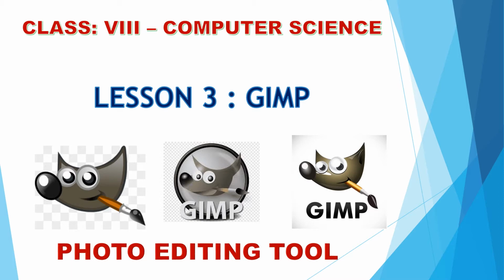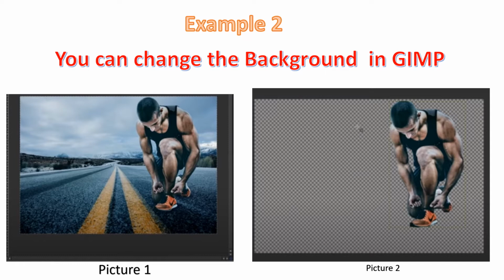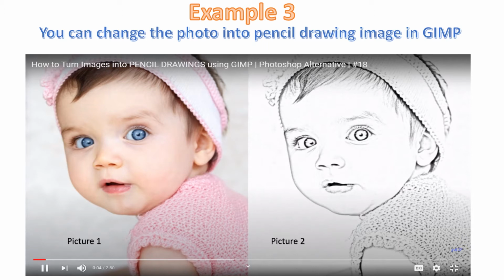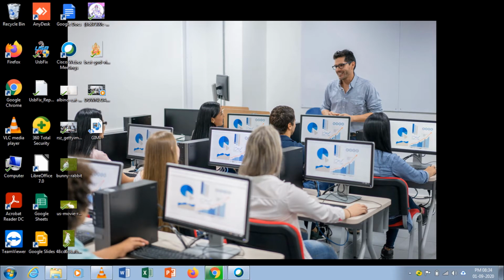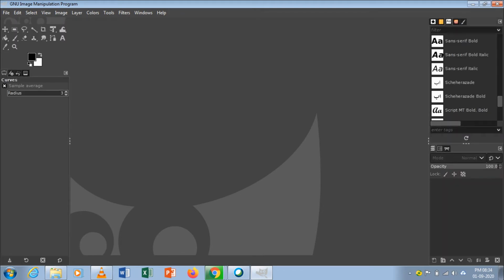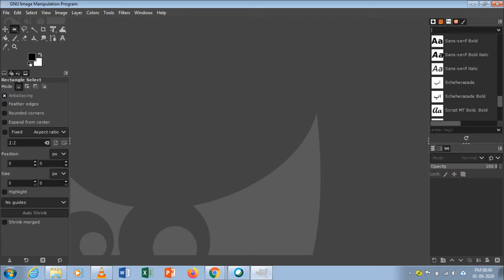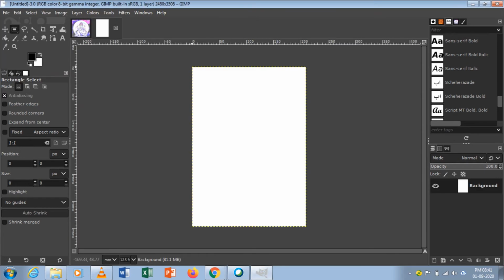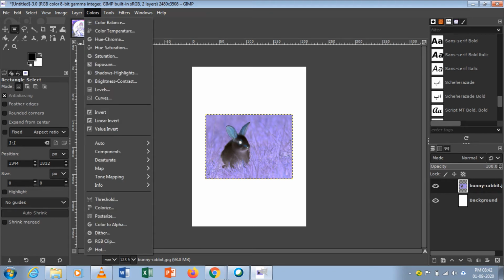GIMP - GNU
Gimp Tutorial